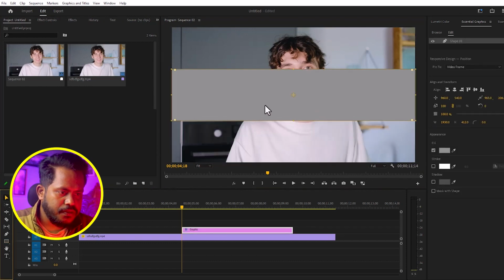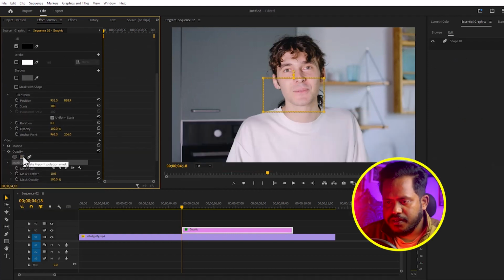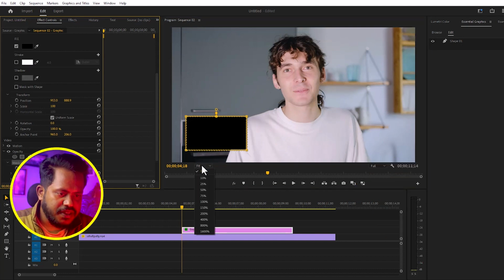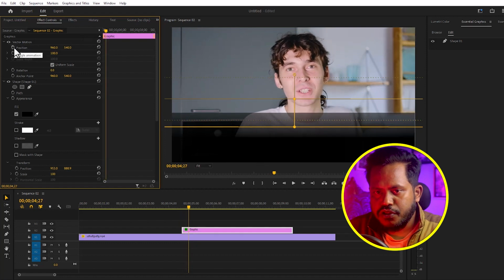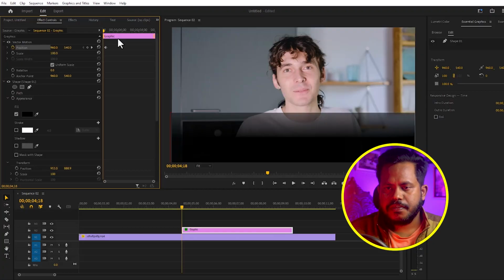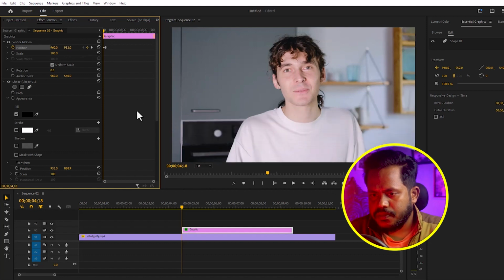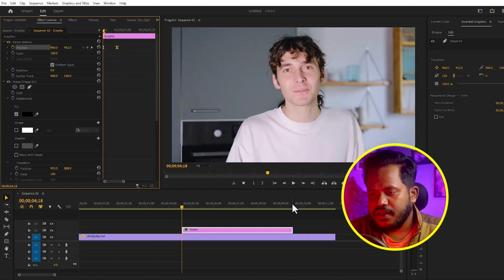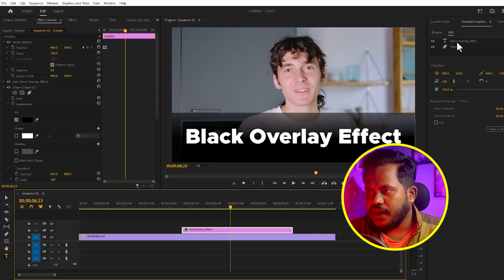How to Add Black Overlay in Premiere Pro | Premiere Pro Black Screen Overlay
How to Create Gaussian Blur Text Effect in Adobe Premiere Pro